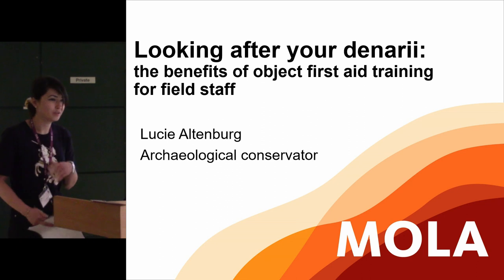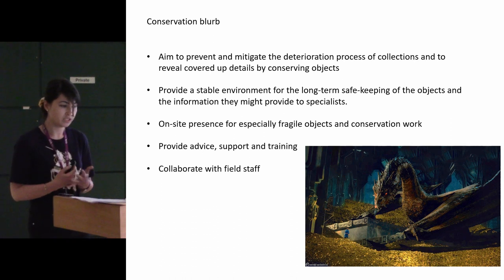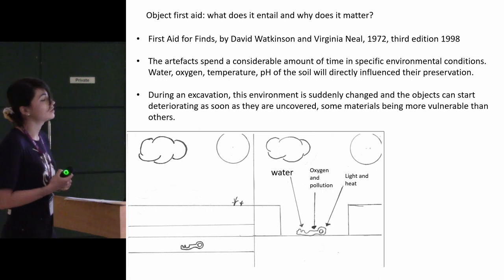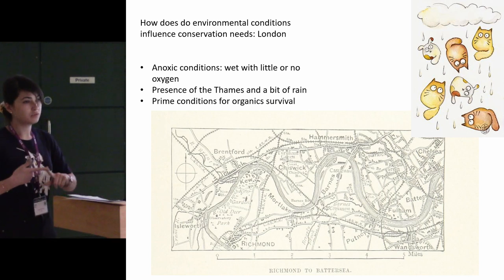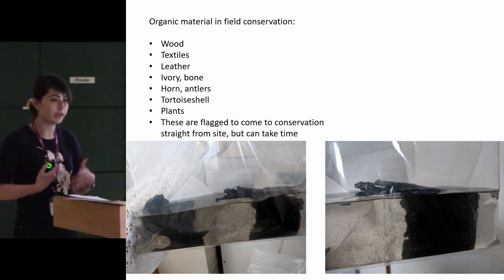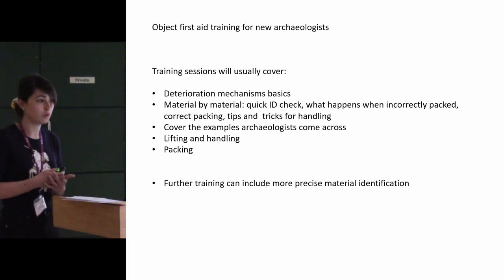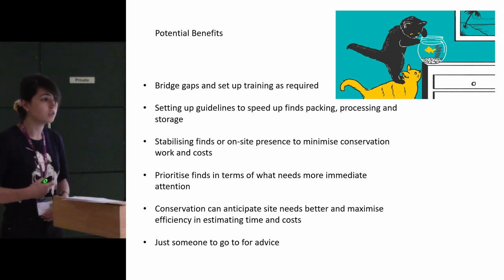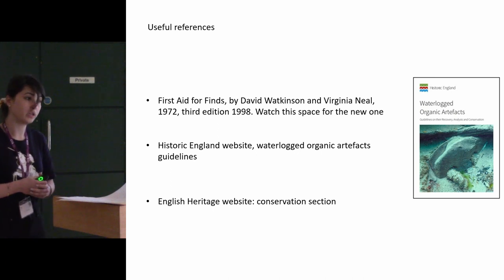Look after your denarii: the benefits of object first aid training for field staff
This presentation aims to highlight the importance of communicating and collaborating with archaeologists to pack and process finds in a way that ensures their preservation until they can be treated by a conservator. This can be done by delivering training, toolbox talks directly on the site and providing continued support and advice throughout the excavation.
The first part would cover the reasons why it is important for archaeologists to be trained in identifying materials and how to pack them. Then how does MOLA promote the link between conservation and the rest of the staff, and how do we make ourselves more visible. Finally, I would like to share my experience training and collaborating with the archaeologists working at St James’ burial by Euston Station.

Lucie Altenburg (MOLA)